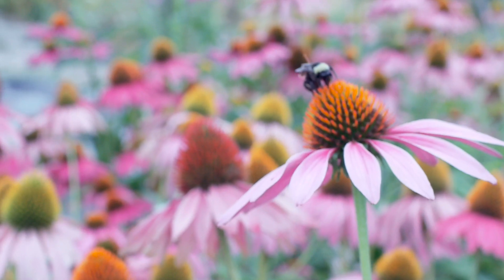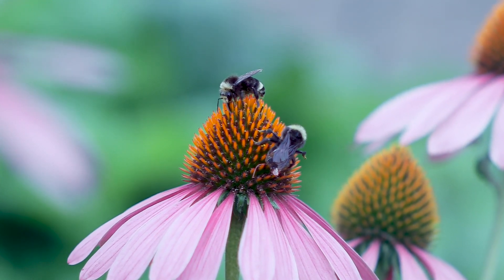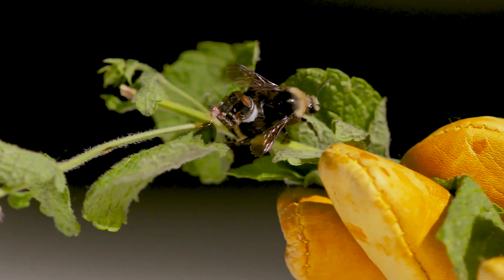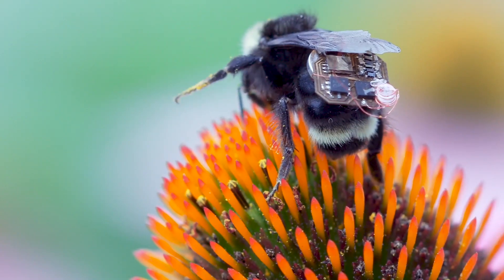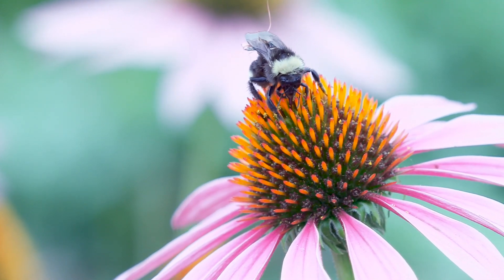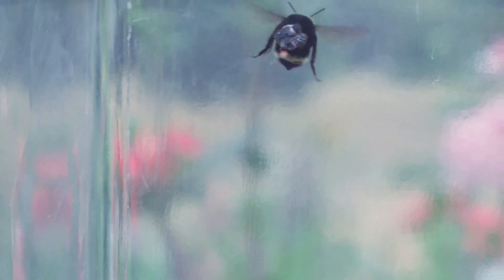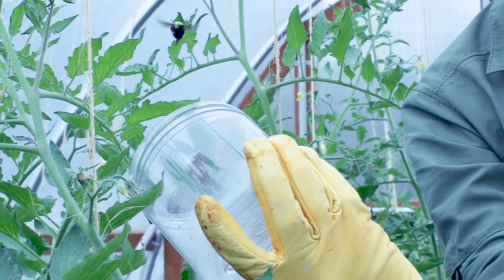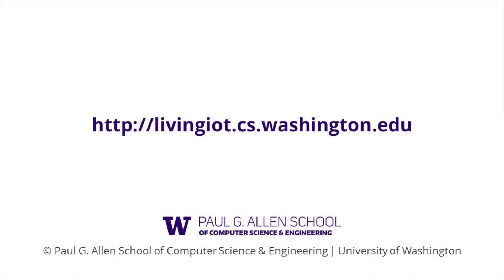Living IoT: A Flying Wireless Platform on Live Insects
University of Washington researchers present Living IoT, the first wireless sensing system small enough to ride aboard a bumblebee. Since the Living IoT system requires power only for computation and sensing, a tiny rechargeable battery is sufficient to collect data over a period of up to seven hours uninterrupted — offering an alternative to mechanical drones that require frequent recharging for use in agricultural and environmental monitoring. The team developed a localization system that tracks the insect’s position in 2D space as it flies around gathering data such as temperature, humidity, and light intensity, which is stored in flight and uploaded at the end of the day using backscatter.